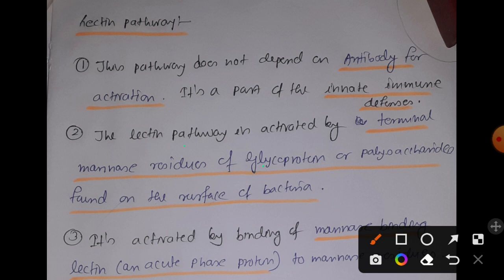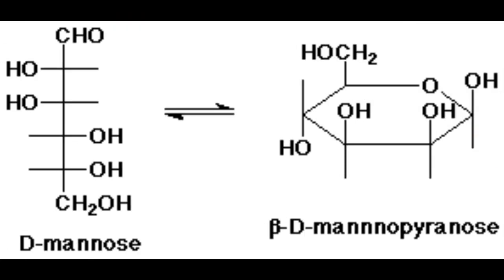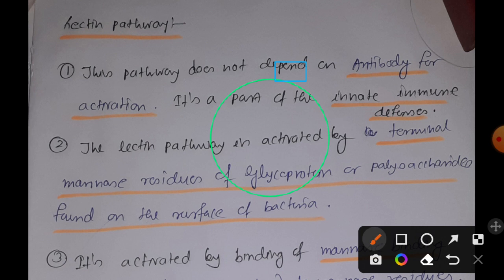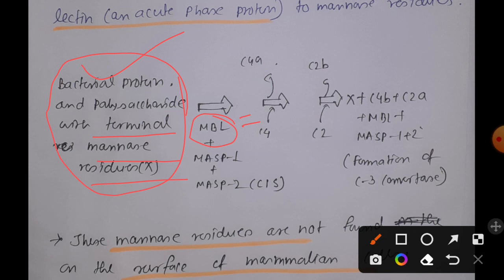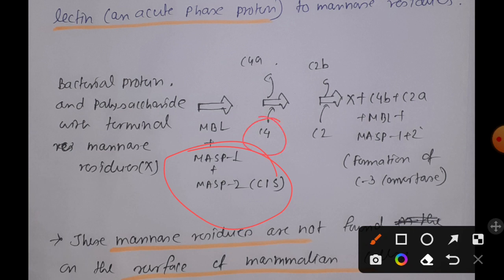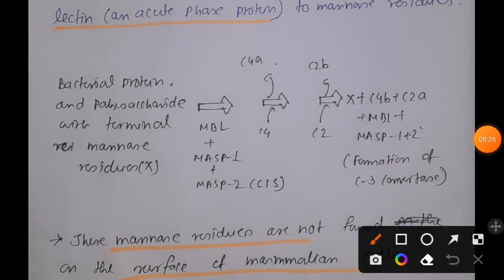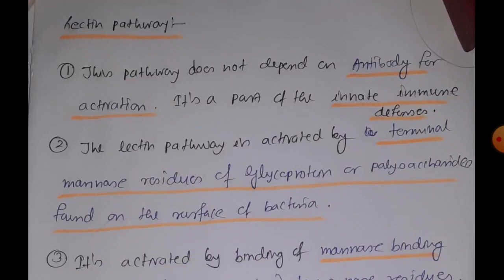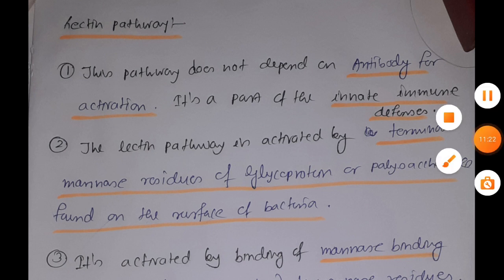Lectin Pathway of Complement system